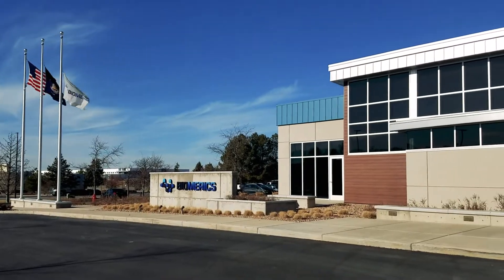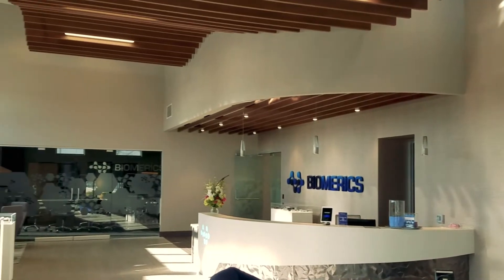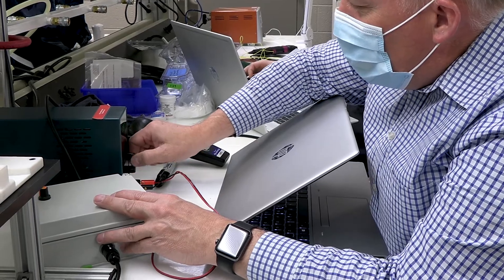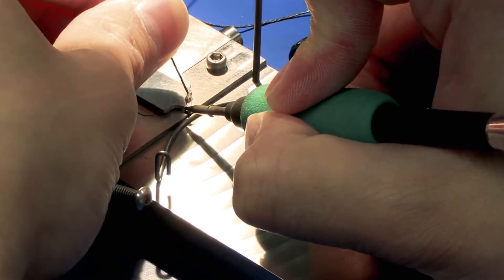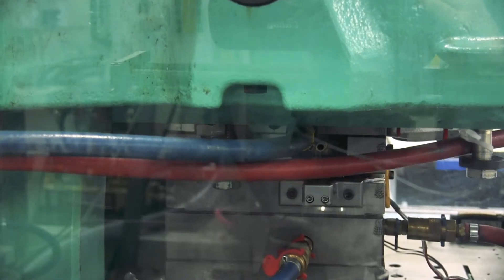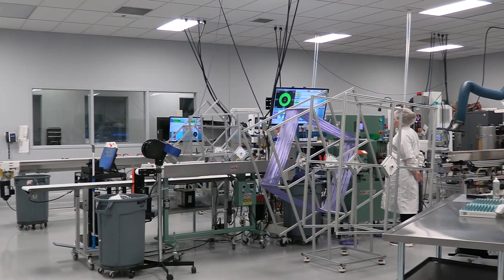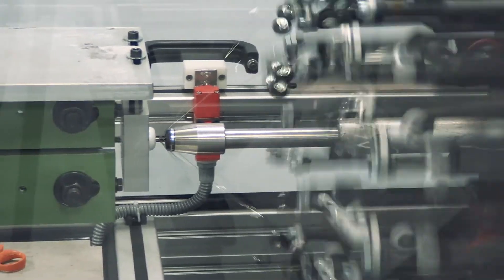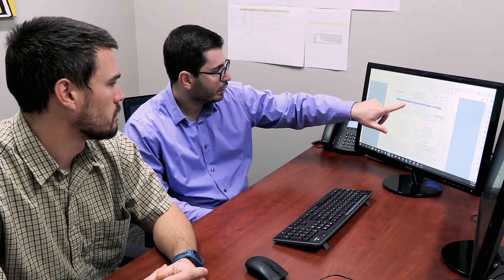Biomerics Endoscopes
Brain Curtis, VP Engineering discusses the full extent of our manufacturing capabilities for the Endoscopic market.